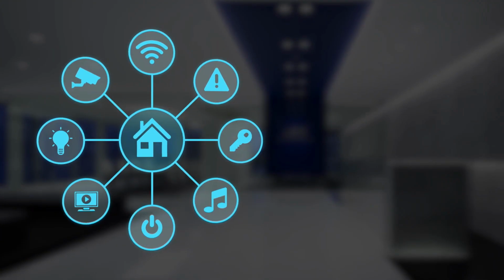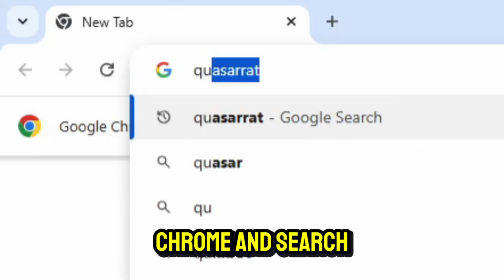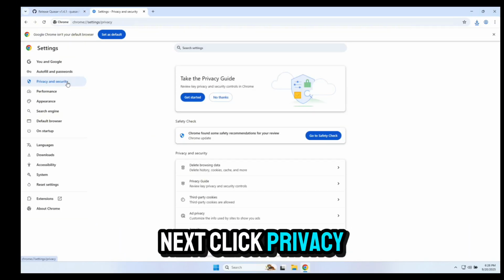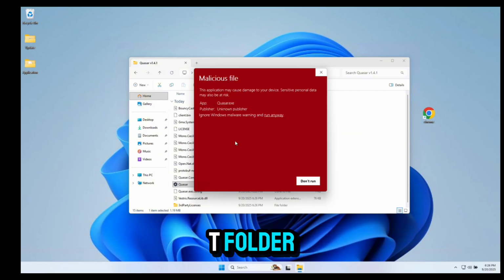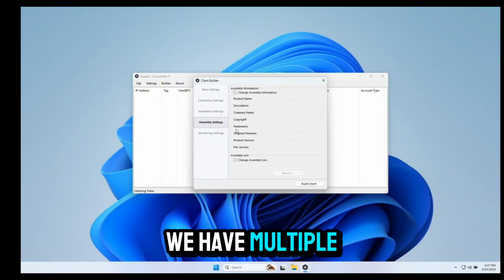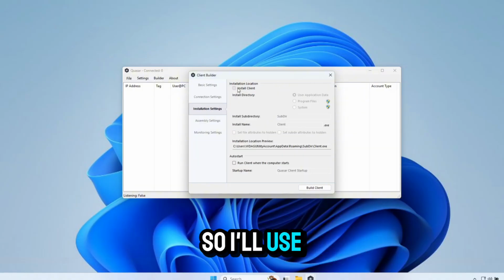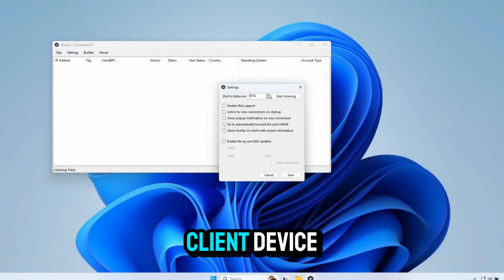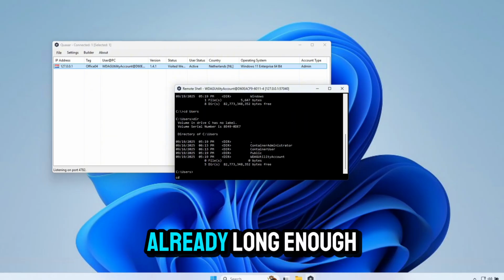🕵️‍♂️ QUASAR RAT Explained | Step by Step Remote Access Guide for Hackers | Full Control | [2025]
🔥 QUASAR RAT Full Tutorial – Hack Any PC Safely in Lab Environment ⚡ | Step by Step Guide 💻🕵️

Welcome to BlackStack, your ultimate source for advanced hacking tutorials, cybersecurity tools, and elite RAT guides. In this full Quasar RAT walkthrough, we’ll cover everything you need to know to download, set up, and run Quasar RAT in a controlled lab environment, step by step.

🕵️ What’s Inside This Video:
1. Suspense & Hype Intro – Get ready for an action-packed tutorial with suspenseful vibes and full energy.
2. Tool Introduction – We introduce Quasar RAT, a powerful remote administration tool, explaining its features and potential.
3. How to Download Quasar RAT
   - Open Google Chrome and search for “Quasar RAT.”
   - Navigate to the official GitHub repository.
   - Go to the Releases tab, select the `.zip` file in Assets, and download it.
   - If Chrome blocks it as dangerous, I show you step-by-step how to adjust Safe Browsing settings safely to complete the download.
4. Installation & Setup
   - Unzip the downloaded file.
   - Open the main Quasar RAT executable.
   - Learn how to create a security certificate for safe execution.
5. Exploring the Quasar RAT Interface
   - Navigate the main screen, including tabs like File, Builder, Settings, and more.
   - Detailed walkthrough of the Build tab and all its options:
     - Basic Settings – Name, version, and assembly options.
     - Connection Settings – How to configure your Host IP (we use `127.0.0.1` for lab testing).
     - Installation Settings – Deployment options for client machines.
     - Assembly Settings – Metadata and icon customization.
     - Monitoring Settings – What you can track once connected.
6. Building Your RAT
   - Step-by-step guide to building the RAT executable and saving it safely.
   - Lab environment considerations to avoid security issues.
7. Running & Testing
   - How to run Quasar RAT on your test client.
   - Starting the listener in the Settings tab to connect with your test machine.
   - Practical demo of features:
     - Open File Explorer remotely
     - Execute CMD commands
     - Edit the registry
     - Shutdown or restart the client machine
     - Other safe test actions to understand tool functionality
8. Pros & Cons – Honest discussion on the capabilities, limitations, and risks of Quasar RAT.
9. Responsible Hacking Reminder – Power comes with responsibility. Always use RATs ethically and in your own testing environments.

💻 Tools & Requirements:
- Quasar RAT – Download from official GitHub repository.
- Windows PC – For both server and client testing.
- Lab/VM Environment – Essential for safe experimentation.
- Chrome Browser – Adjust Safe Browsing for downloading RAT zip.
- Basic Networking Knowledge – Understanding of IP, localhost (`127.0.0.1`), and firewall settings.

⚡ Key Learning Outcomes:
- Learn how to download and run Quasar RAT safely in a lab environment.
- Understand connection and installation settings for RAT configuration.
- Gain insight into monitoring and controlling a remote PC ethically.
- Discover step-by-step building and deployment techniques.
- Learn responsible usage and security precautions.